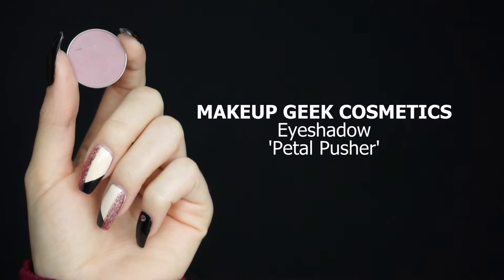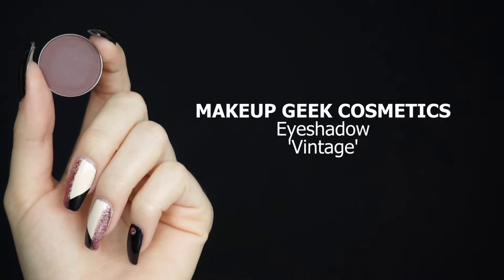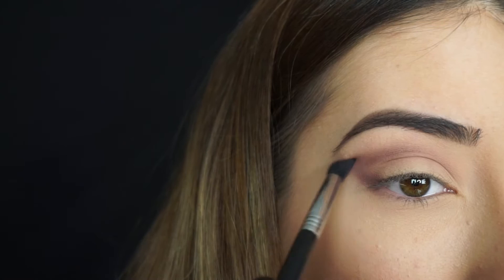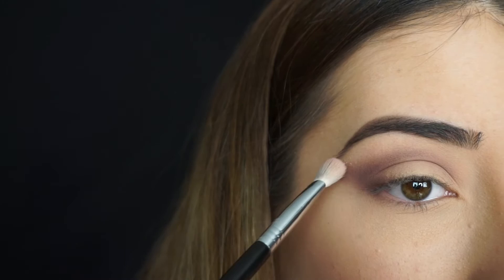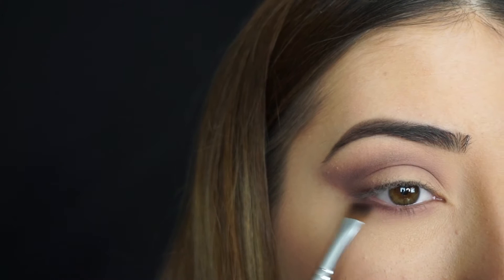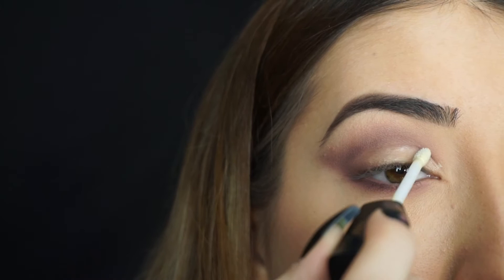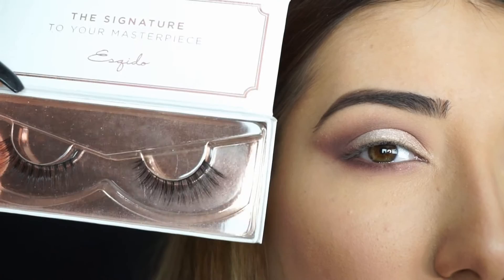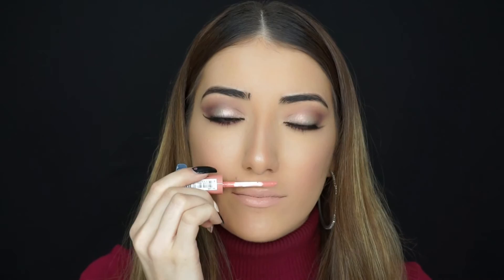Soft Valentine's Day Makeup Tutorial | Paulina Alaiev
:: OPEN ME ::

This look is soft and girly. I wanted to create a look that was soft enough for the daytime, yet still glam enough for the evening. You could DEFINITELY change this look from day to night just by changing up the lip from nude to a bold lipstick! I hope you enjoyed this Soft Valentine’s Day makeup tutorial.

PRODUCTS USED:
Makeup Geek Cosmetics Eye shadow – Petal Pusher
Makeup Geek Cosmetics Eye shadow – Vintage
Makeup Geek Cosmetics Eye shadow – Mirage
Makeup Geek Cosmetics Sparkler – Light Year
Mica Beauty Glitter Glue
Sigma Beauty Standout Eyes Gel Liner – Wicked
Esqido Lashes – Miss Dolly
NYX Cosmetics Soft Matte Lip Cream – Cairo
NYX Cosmetics Butter Lipgloss – Crème Brulee

XOXO,
Paulina